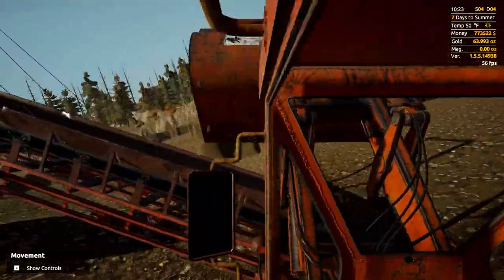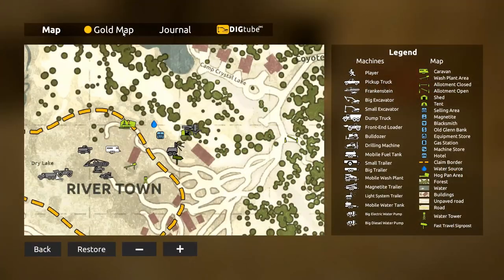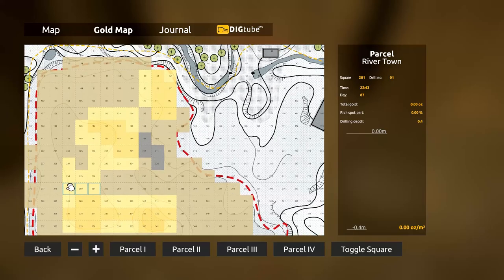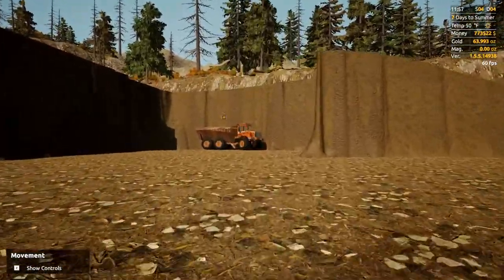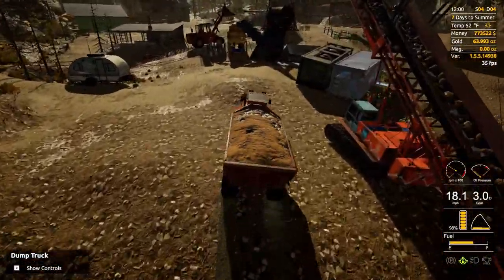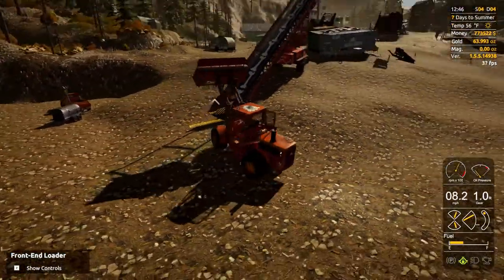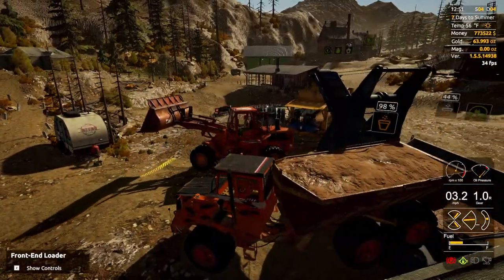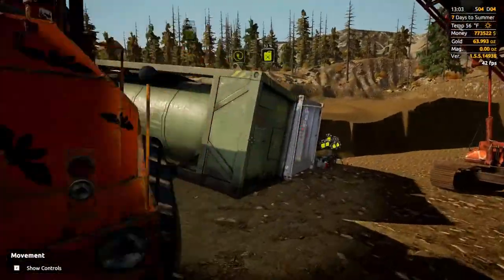Frankenstein Is Out In Full Force As The Glacier Creek Can Really Tear Through The Dirt Gold Rush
For Now I Plan On Making Gold Rush And Snow Runner Videos And Eventually Move On to Either New Or Other Games.  But Will Keep Up If They Add New Content. In Today's Video We Play Some Gold Rush The Game. We Do A Full Clean A Few Dump Trucks Plus Full Frankenstein, Container, Conveyor Belt, Glacier Creek, And Front End Loader. So It Goes Quick.  We Gotta Earn About 1,000,000 To Buy The Next Claim Outright. So That's What We Are Working Towards.

Since I Don't Have 1,000 Subscribers Yet So I Can't Make Posts So Twitter Will Be The Best Source For Information If Say I Won't Have A Video Out On A Certain Day Or Whatever.